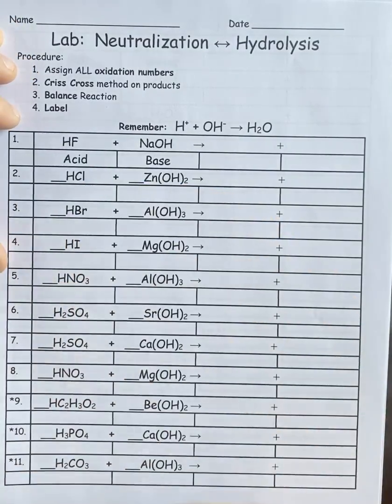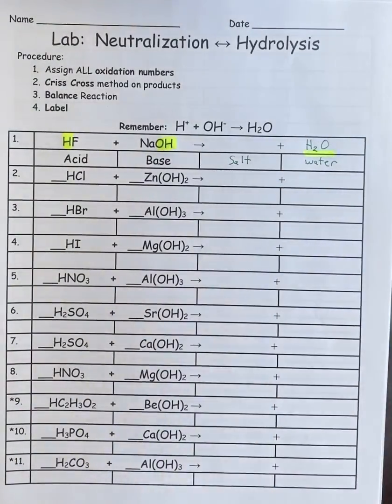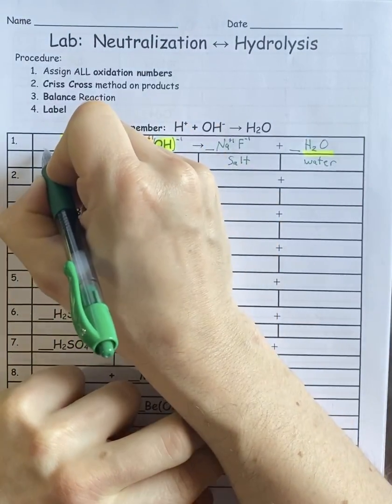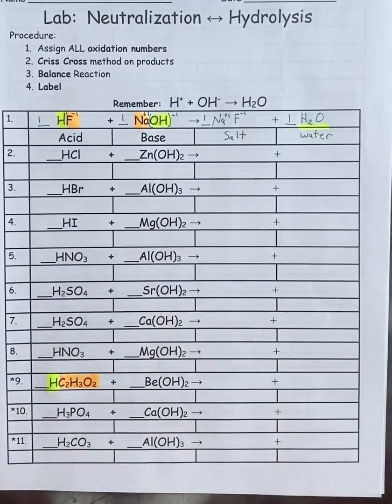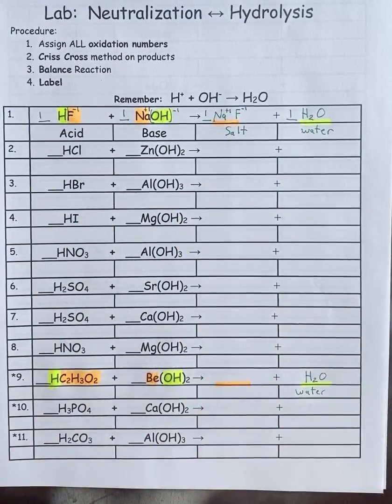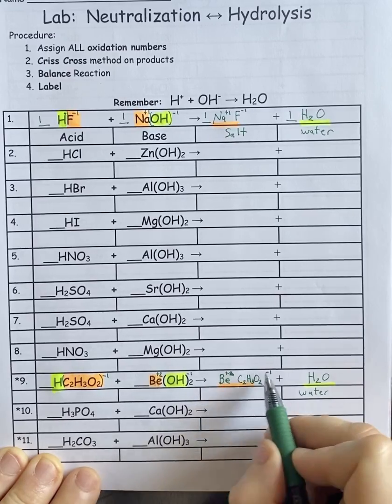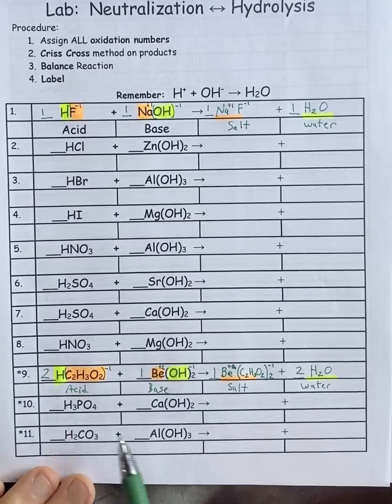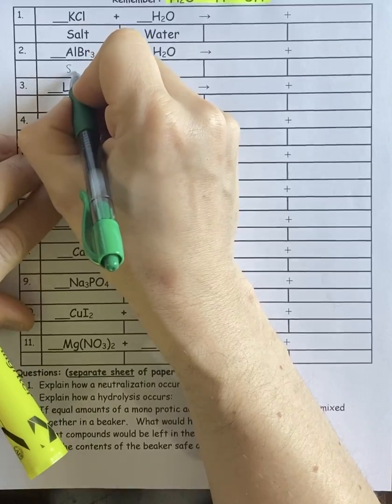Lab: Neutralization & Hydrolysis